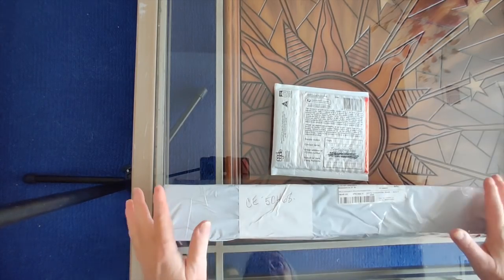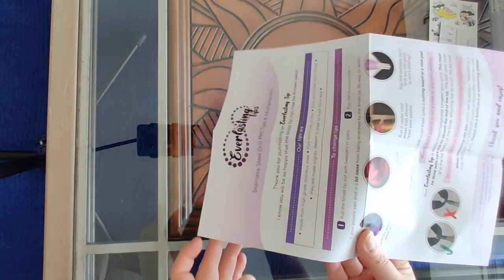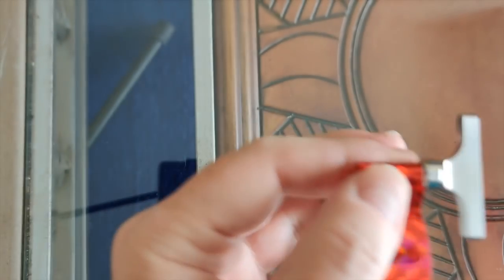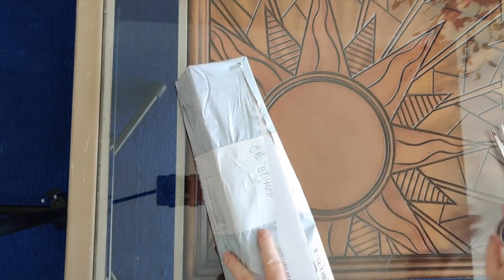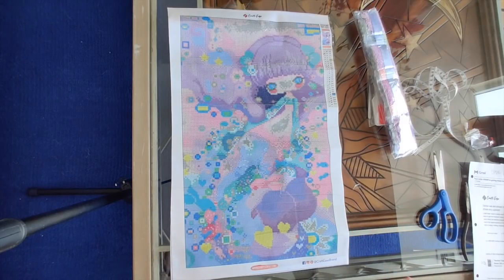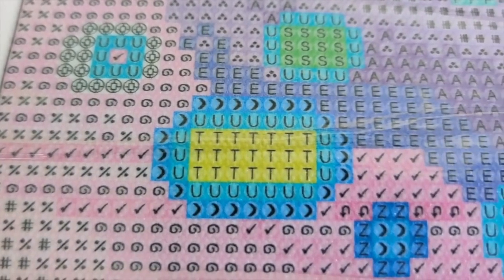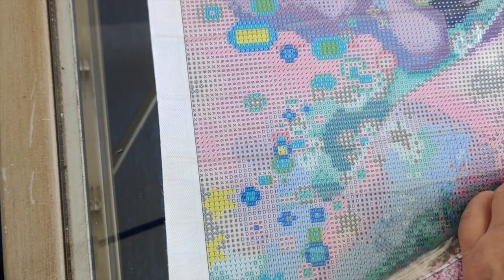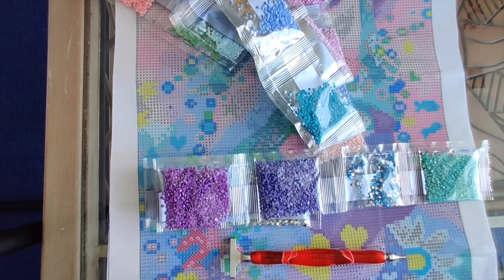Unboxing Craft-Ease™ "Numiko" by Sybile Art, and an Everlasting Tips 12-placer + Time Lapse (#753)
Here are the links to today’s diamond painting and the Everlasting Tips store on Etsy, as well as the other tools and supplies shown.

💎 Quakehold Collectors Museum Putty:
Amazon US
Amazon Canada
💎 Glue Dots (I love these, so I use them.  But, if you're in any doubt, see note from Nicole below):
Amazon US

Amazon Canada
**Note from Nicole on her Etsy Store page:  🖊🖊 Please be advised...Glue dots seems to be the in thing atm and I have tried them and have struggled to remove them with a tooth pick. We will not replace any tips that may be sharpened if you chose to use any metal objects like tweezers or scissors to remove your glue dots in an EverlastingTip 🙅🏼‍♀️✂️

Projects of the Month:
💎 March 2021 #526 "Bear in the Meadow" - available in Round or Square drills, in multiple sizes
💎 Large Project for April 2021 #309 "Sasha & Jett" - round drills, one size only
💎 Small Project for April 2021 #409 "Seahorse" - square drills, one size only
💎 Large Project for May 2021 #206 "Grumpy Cat" - this item is no longer available from the store where I bought it, and I can't find it in another store. PUT "GRUMPY CAT" IN THE SUBJECT LINE!

Visit the any of the stores listed below and send me links to diamond paintings that you would like me to unbox before you buy them! I'll do a detailed unboxing and review of as many of your requests as possible, so you will know exactly what to expect when you buy your diamond paintings. No more disappointments!
💎 Eligible Stores: DIYDigitalArt.com, Everydayecrafts.com, Fansells.com, FGNormal.com, GBFKE.com, Newhomy.com, and UrBestDeals.com

Check out a terrific selection of diamond paintings and supplies at these great stores:

You can send me snail mail at this address:
   Rambling Rose
   Westboro PO
   Ottawa, Ontario K2A 4E4
   Canada

Happy 💎 Painting!!